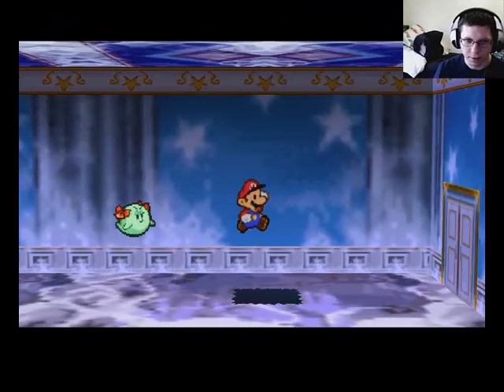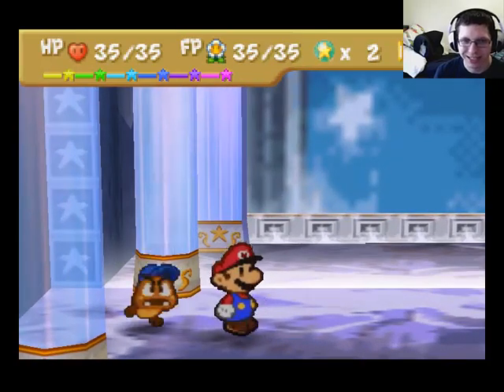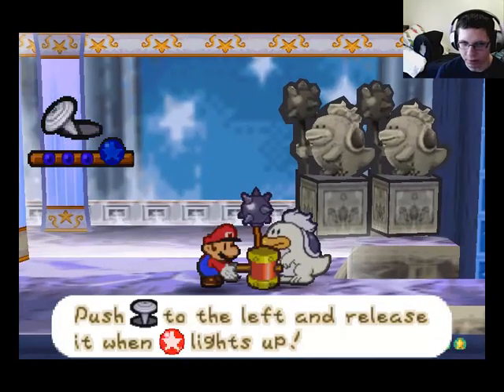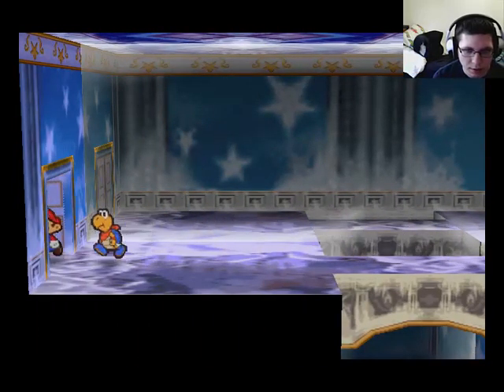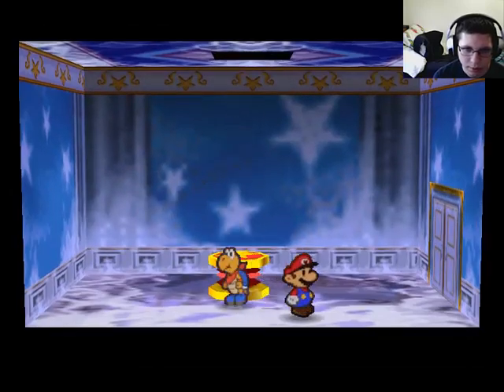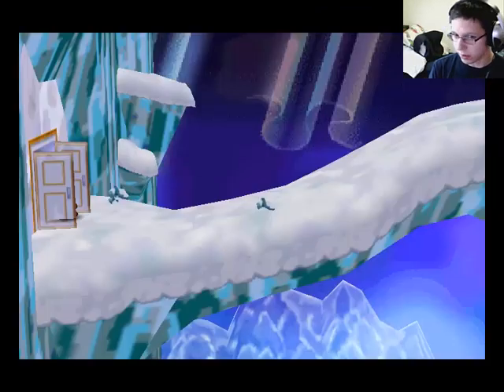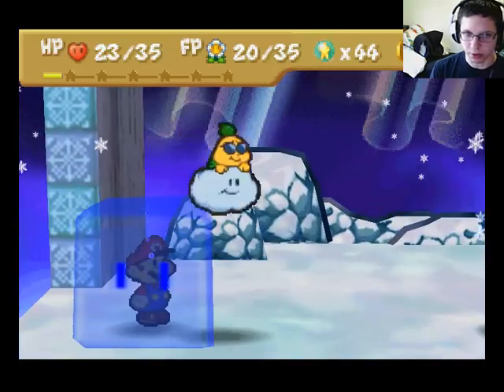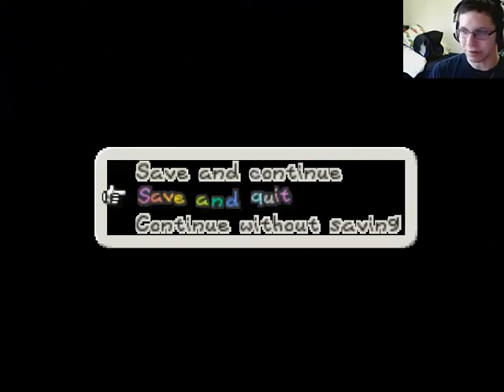Let's Play Paper Mario- Part 27 "Scene 27 Take 4"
It's like Super Mario Bros. but an RPG, and like 15 years old. Come join me as I tackle this classic Nintendo 64 game and make fun of everyone that is different